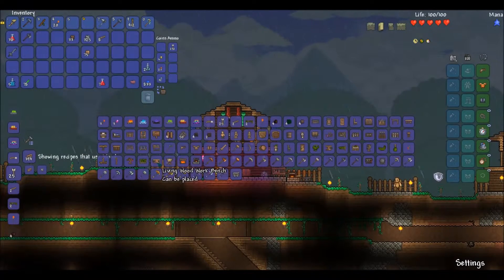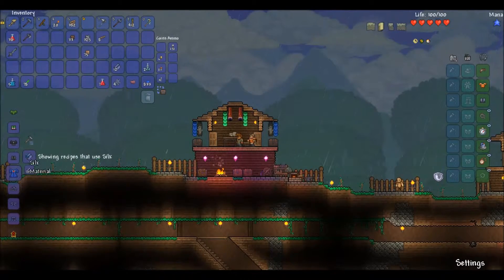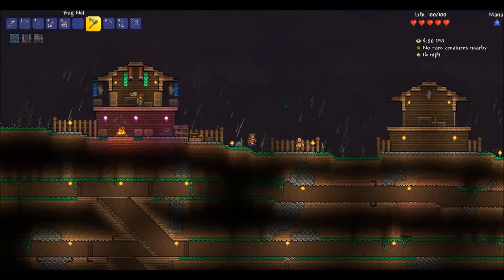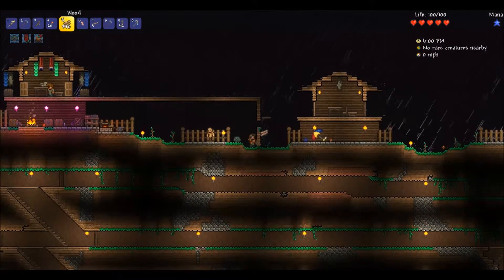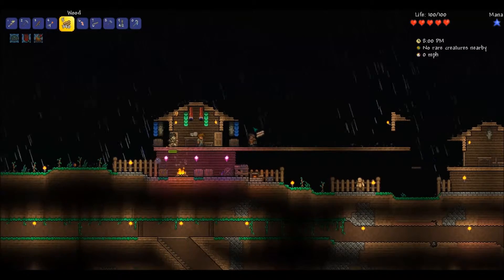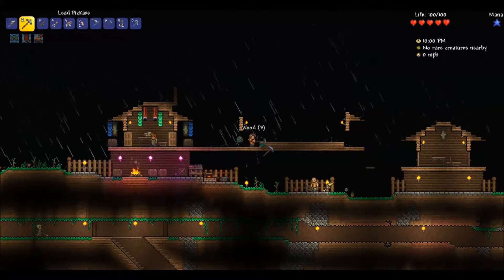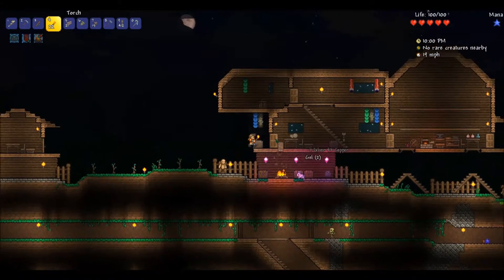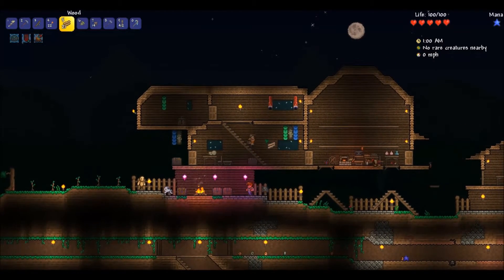Terraria 1.3 Expert Mode EP08 - House Expansion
A Terraria playthrough series where I alternate between adventuring and building in the new Expert difficulty mode.

Terraria is a 2D block sandbox game that involves breaking and crafting blocks in a world full of colourful things, bad things, strange things, evil things, shiny things, and horrible things. Most of which want you dead.

Adventuring episodes will involve exploring, gearing up, and overall game progression. Building episodes will have a taking-it-easy feel where I continually decorate and modify the world and the terrain around me.